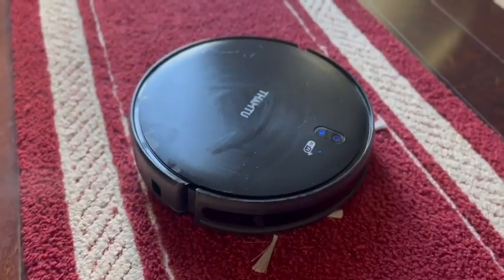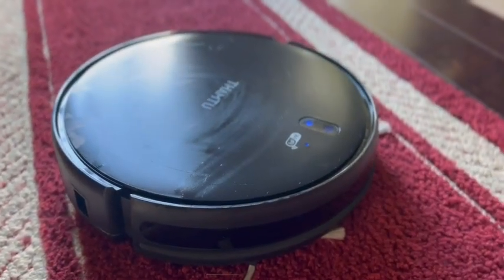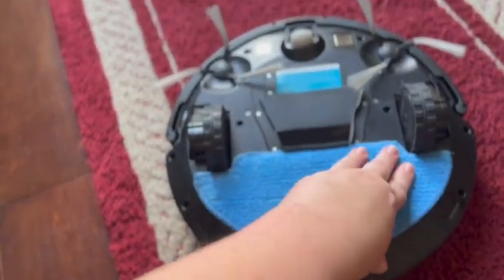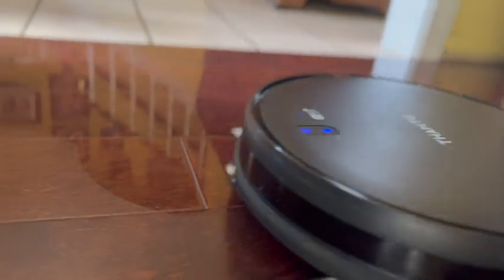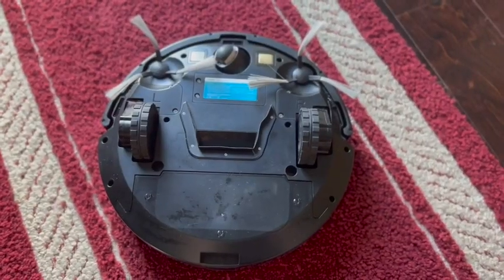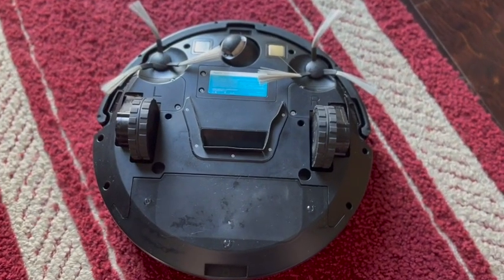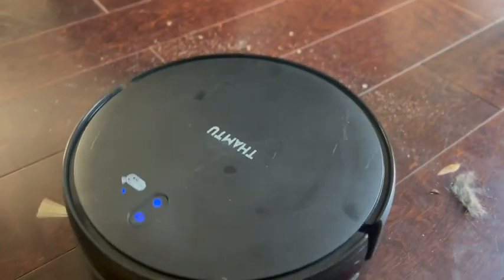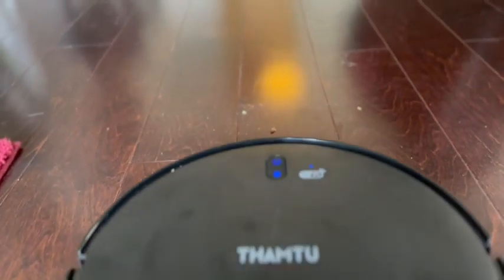Thamtu G2 Robot Vacuum and Mop | Our Point Of View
Thamtu G2 Robot Vacuum and Mop
Check Our New Website For Amazing Deals!
(Commissionable Links)

【Robot vacuum and mop combo】 Thamtu G2 has two cleaning systems: vacuuming and mopping. Get one robot, own two cleaning options to keep your home clean.
【Say Goodbye to Tangled Hair】 Equipped with brushless suction port, G2 robotic vacuum cleaner has the advantage of not getting tangled with hair.
【Ultra-Slim Design】 With an 11.8-inch diameter, combined with its 3-in ultra-thin body height, it can shuttle between furniture and clean hard-to-reach places.
【APP & Voice Control】 Schedule cleaning? Control the robot? And view cleaning history? Thamtu APP can finish them all(Only 2.4G). The robot is also compatible with Amazon Alexa, allowing users to control it by voice.
【Special Features:】Anti-Collision sensors for avoiding collisions, anti-drop sensors for avoiding falls, auto-recharge once the battery is low or at the end of the cleaning cycle.
【What You Get】G2 Robotic Vacuum*1, Charging Base*1, Power Adapter *1, User Manual*1, User Guide for Thamtu App*1, Side Brush*4, Spare Mopping Cloth*1, Mopping Stand& Cloth*1, Filter and Sponge *1, Cleaning Brush*1, Remote Control*1, AAA Batteries*2.